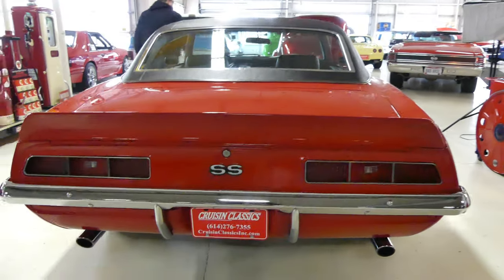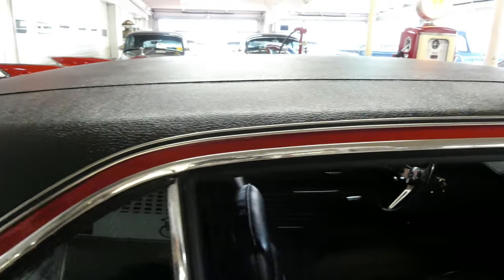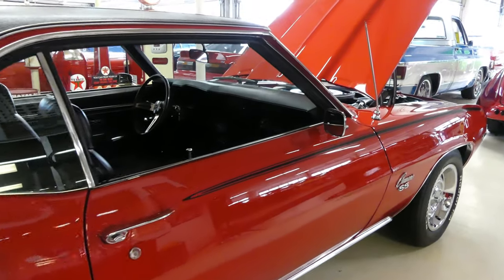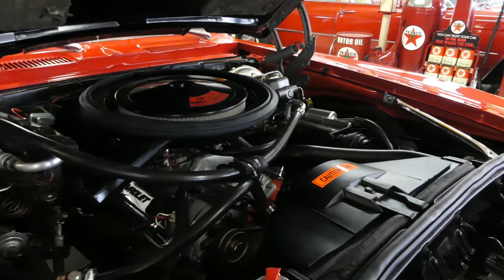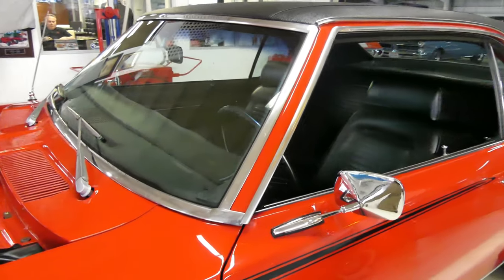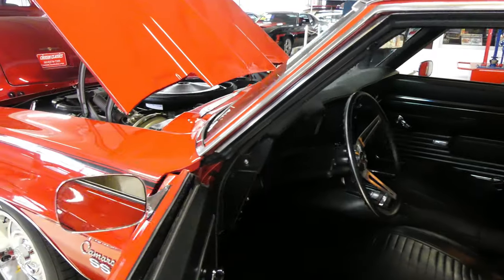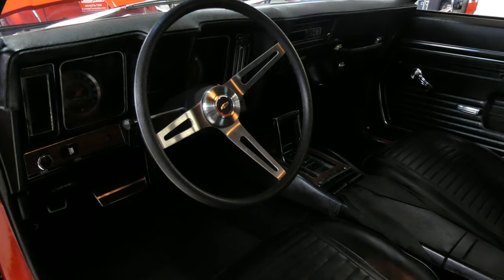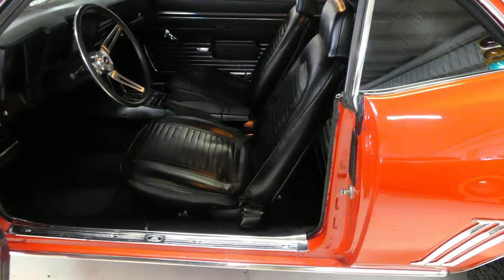1969 Chevrolet Camaro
Check for availability at CruisinClassicsInc.com

Cruisin Classics would like to offer you a Factory Air Conditioned 1969 Chevrolet Camaro. This Garnet Red gem looks fantastic. The paint was done by a professional and looks like it. The exterior also boasts Black “Hockey Stick” side stripes and a Black vinyl roof. The vinyl roof looks like new. Continuing outside are the 4 BFG’s Radial T/A’s and they are wrapped around 15-inch Chevrolet Rally’s. Adding to the aesthetics are the front and rear spoilers and the working Cowl Induction Hood with a new rubber seal.

The engine compartment houses the Chevrolet Numbers Matching 307  cubic inch engine and all of its components. The components are high-end which includes but not limited to Edelbrock carburetor, Edelbrock Intake, Chevrolet Chrome Valve Covers, HEI Electronic Ignition and more. The trim tag is clearly represented and shows how this car rolled off of the factory floor. All belts look newer as well as hoses. You will also notice the Master Cylinder and the Brake Power Booster are newer and still shine. There are a couple of chrome, quarter to core supports helping with practicality and looks.

Inside you will admire Black bucket seats, center console with “horse shoe” shifter and storage, power steering and power brakes (front disc), Jensen Stereo, Beautiful carpet and a headliner. All of the seats are in excellent condition and look and feel recently refurbished or newer.

The car in general is as pretty and solid as one can be. The drive is tight and easy, turn-key ready for the upcoming summer and VERY trophy deserving.

The sale is subject to the following conditions and representations. This vehicle is being sold as is, where is with no warranty in connection therewith. The seller shall not be responsible for the correct description, authenticity, genuineness, or defects herein, and make no warranty in connection therewith. No allowances or set aside will be made on account of any incorrectness, imperfection, defect or damage. Any descriptions or representations are for identification purposes only and are not to be construed as a warranty of any type. It is the responsibility of the buyer to have thoroughly inspected the vehicle, and to have satisfied oneself as to the condition and value based upon that judgment solely. Seller assumes no responsibility for any repairs regardless of any oral statements about the vehicle.
Thank You from all of us at CRUISIN CLASSICS

CRUISIN CLASSICS PERFORMANCE CENTER

Known for its’ FIRST-CLASS service in performance upgrades that will complete your checklist of must haves to make your machine just the way you want it.

Here is a short list of our High Quality...High Performance services.
Power windows, heat/Vintage Air (Certified Dealer and Installer)
Engine rebuilding***Carburetor rebuilding***Transmission upgrades and service
Rear differential service including gear installation***Brake service including
Disc Brake Conversions***Suspension rebuilding and upgrades
Total modernization of classic/muscle cars including adding
Power steering, power brakes, tilt columns, cruise control